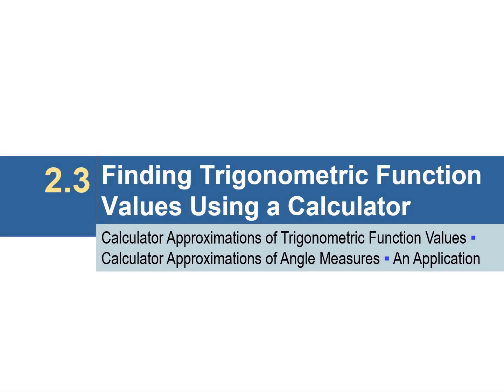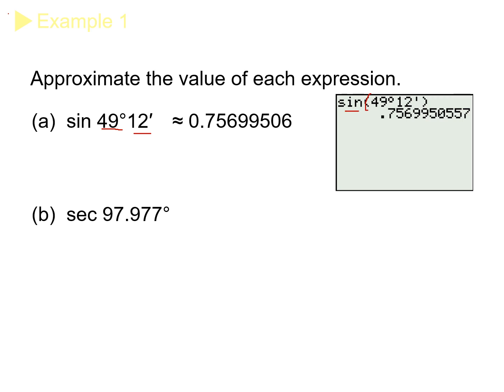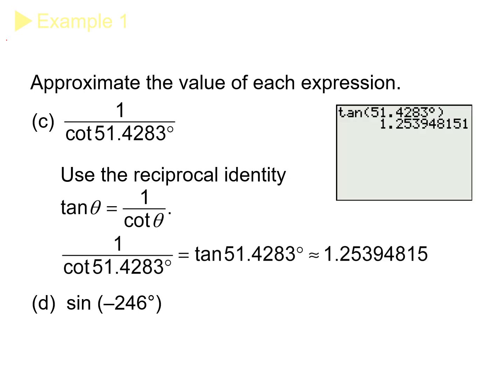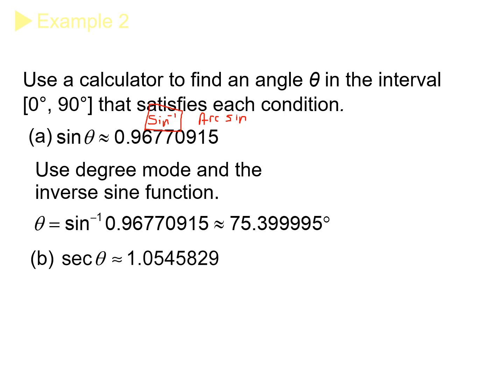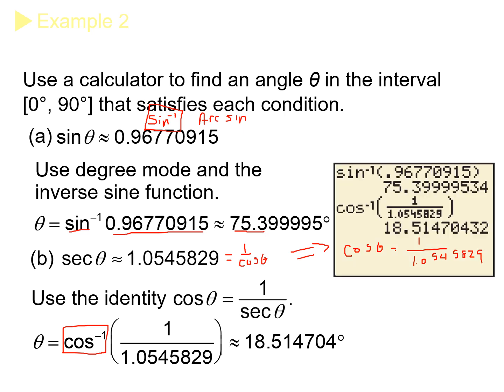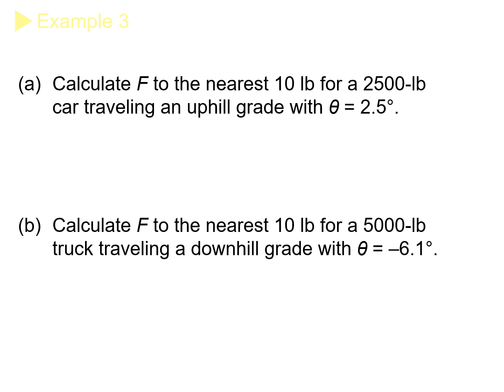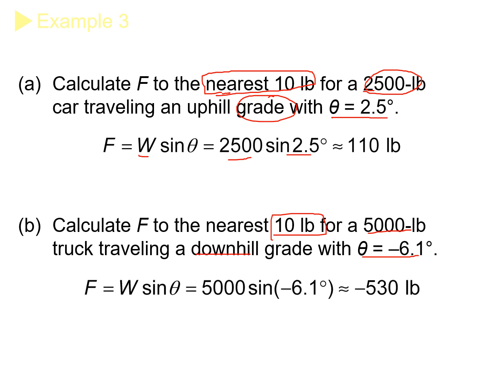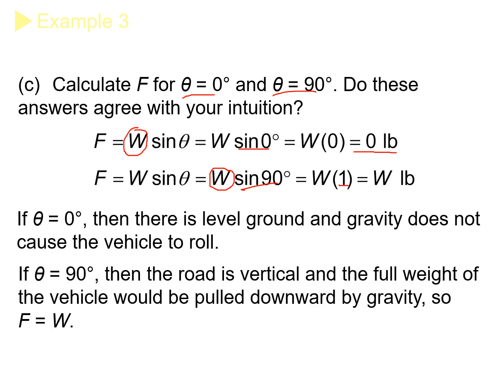2 3 Finding Trig Solutions with Calculator